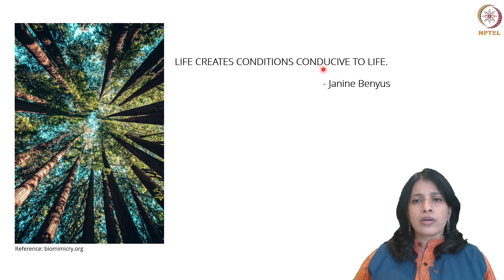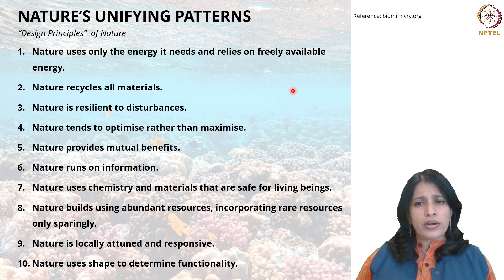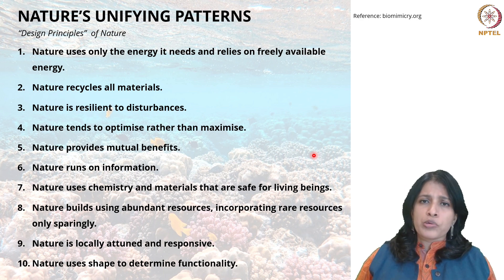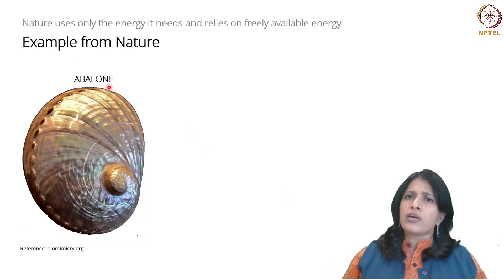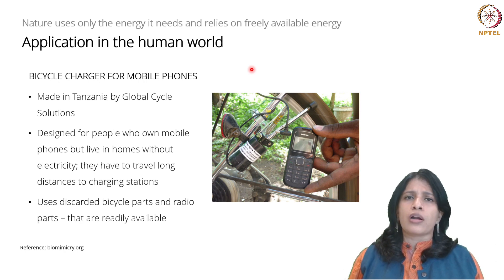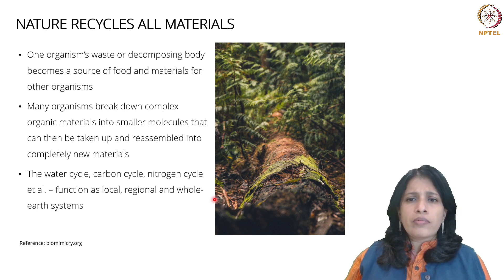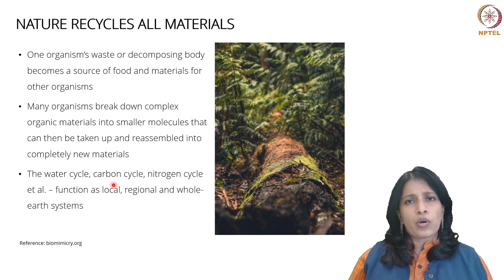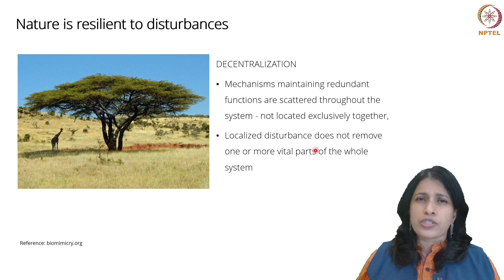Nature's Unifying Patterns I | Week 5 - Part 2 : Introduction to Biomimicry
Faculty: Mrinalini

Nature's Unifying Patterns are important design lessons that we can learn from nature. These patterns can also be considered as nature's 'design principles'. Understand how these principles are key to building a sustainable world. In this video, we examine five of nature's unifying patterns.